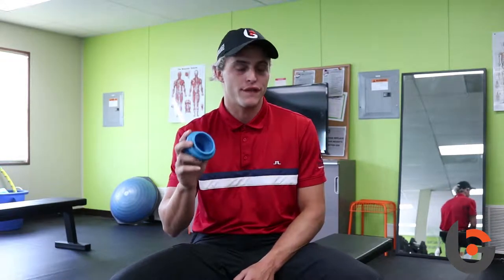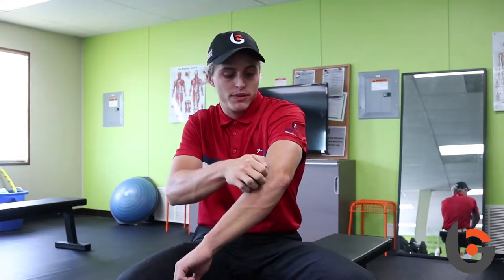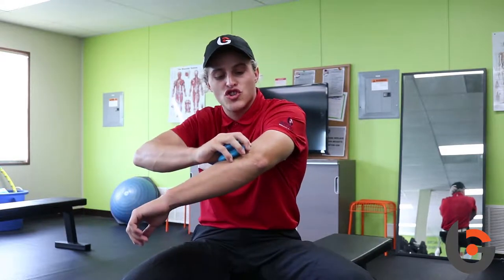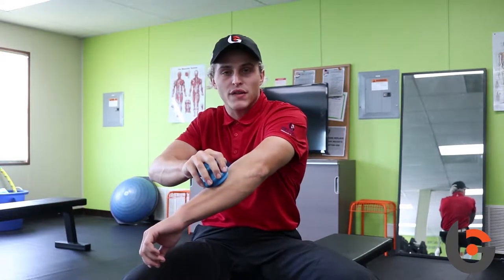BGGA Massage Therapist Caine Ackerman: Cupping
Watch BGGA Massage Therapist Caine Ackerman explain what cupping is for massage.